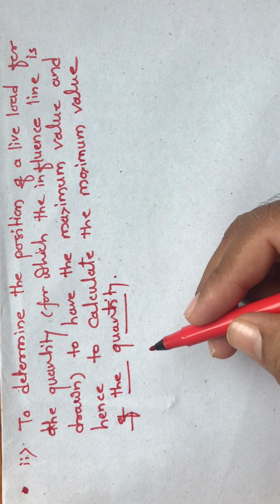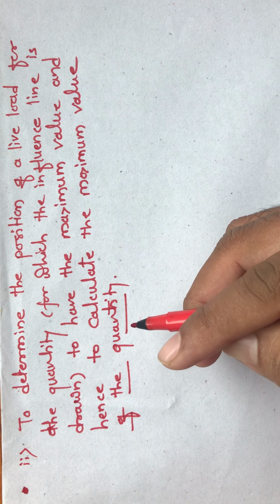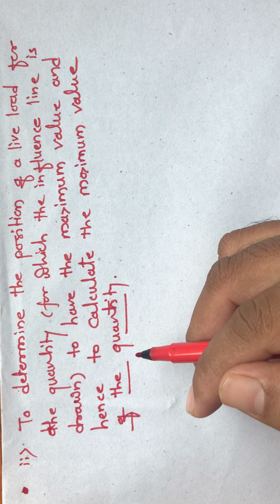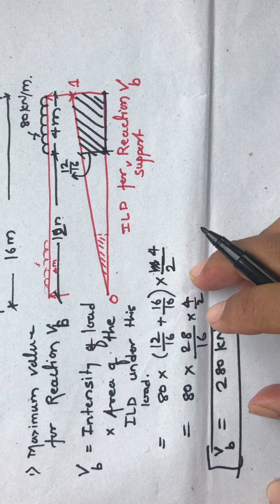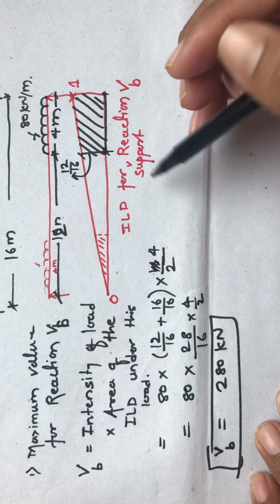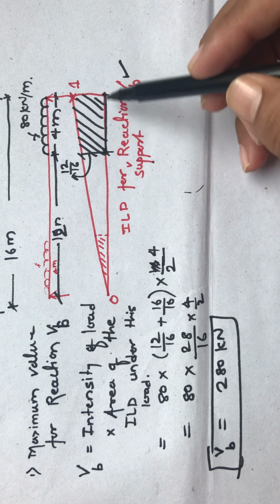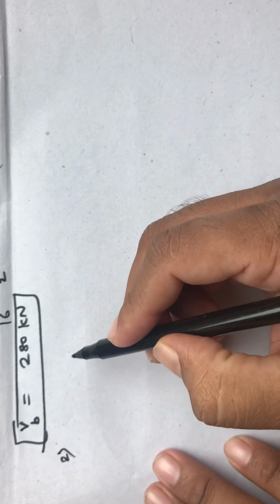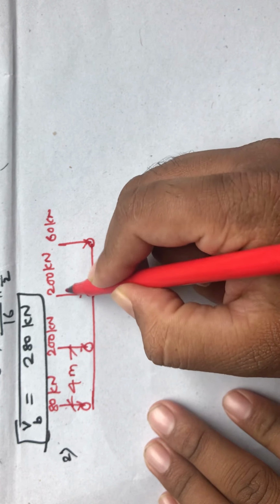Rolling Loads And Influence Lines part 3